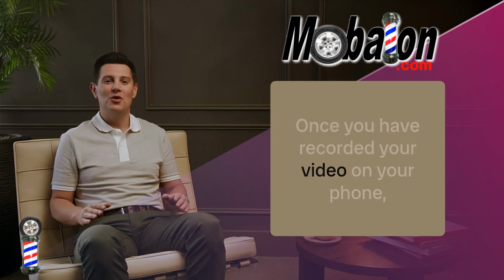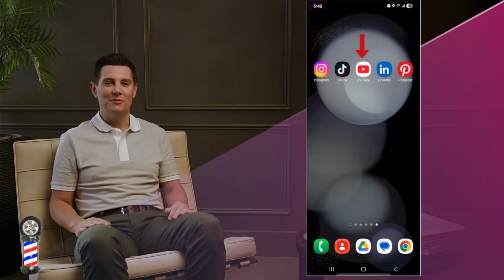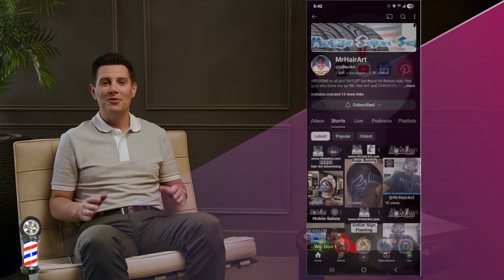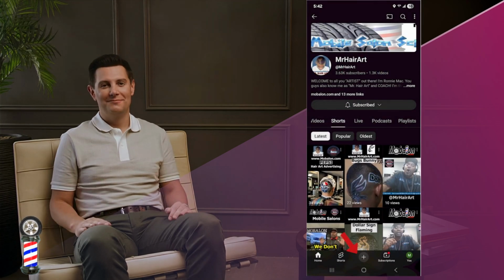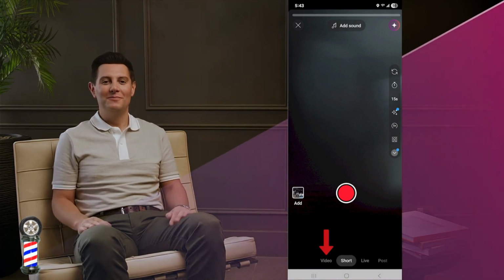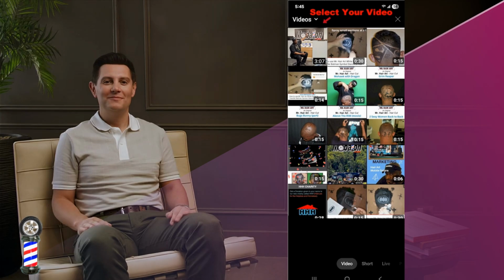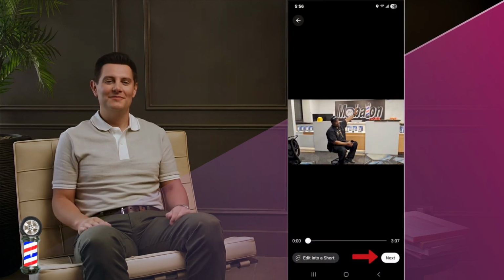How to Upload a Video to YouTube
Learn how to easily upload a video to YouTube with this YouTube step-by-step guide! This tutorial shows you how to upload a video on YouTube, including how to upload videos on YouTube from your phone. Perfect for beginners, this YouTube 101 guide will help you master the YouTube video upload process and how to upload it to YouTube.

The document provides a step-by-step guide on how to upload a video to YouTube, specifically for a salon fundraiser campaign associated with Mr. Hair Art and the Mobile Salon Network. Here’s a concise summary of the key points and instructions:
Overview

Source: MrHairArt YouTube channel
Purpose: Guide users, particularly beginners, on uploading a video to YouTube from a phone for a salon fundraiser campaign.
Context: The video is part of a campaign for the Mobile Salon Network, owned by Ronnie Mac (Mr. Hair Art), who also runs the Shops & Salons Network and Hair Art Network.

Steps to Upload a Video to YouTube

Record Video: Ensure the video is saved in your phone’s gallery.
Open YouTube App: Launch the YouTube app on your phone.
Start Upload: Click the "+" (plus) icon at the bottom of the screen, then select "Video."
Select Video: Choose the video from your gallery and click "Next."
Add Title and Visibility:

Enter the video title.
Set visibility to "Unlisted" (if you don’t want it visible on your YouTube channel) by clicking the arrow next to "Public" and selecting "Unlisted."

Confirm Settings: Click "Next," then select "No, it’s not made for kids."
Upload Video: Click "Upload Video" at the bottom.
Get Video Link:

Click the three dots next to the uploaded video.
Select "Share" and then "Copy Link."

YouTube Video
The provided link likely corresponds to the tutorial described in the document. It aligns with the instructions for uploading a campaign video to YouTube.

WELCOME to all you “ARTIST” out there! My name is Ronnie Mac. You guys know me as "Mr. Hair Art" and COACH! I’m the Owner of the Shops & Salons NETWORK, the Hair Art NETWORK, and the new Mobile Salon NETWORK (BIG3NETWORKS).

Thank You All for your Attention and don’t forget to LIKE, COMMENT, SUBSCRIBE and please SHARE this video to get all the NEW NEWS and INFORMED INFO on everything Hair Art and Mobile Salons!

Our Motto: RESPECT YOURSELF because IMAGE IS EVERYTHING!

LIKE & FOLLOW Mr. Hair Art  SOCIAL MEDIA Links: (EVERYTHING @MrHairArt)

Mr. Hair Art Bio:
COACH Ronnie Mac has been doing hair for over 25 Years. He is a well-respected LIFE COACH and he runs his businesses like the HEAD COACH of a CHAMPIONSHIP TEAM! He owns several businesses including Barber & Beauty Mega Salons, a Hair Art Magazine & TV Channel, and a line of Mr. Hair Art branded products like the (Mr. Hair Art STENCIL KITs). Along with creating the Shops & Salons NETWORK and the Hair Art NETWORK, COACH Mac has created the Mobile Salon NETWORK where they now build and customize Mobile Salons Buses for the Barber & Beauty Industry.
For the FULL breakdown of the life of COACH Mac / Mr. Hair Art, you can go

Ronnie Mac (Mr. Hair Art) "COACH"
Shops & Salons NETWORK / Hair Art NETWORK / Mobile Salon NETWORK (Owner)
3824 Cedar Springs Rd. #406
Dallas, Texas 75219

LICENSE AGREEMENT
PHOTO CREDITS: MOBALON -&- All ThAT production
VIDEO CREDITS: Hair Art & MOBALON TV -&- All ThAT production